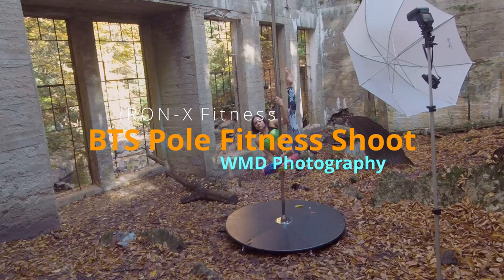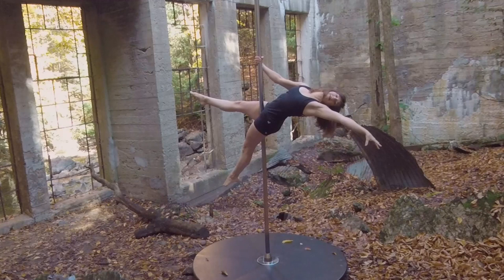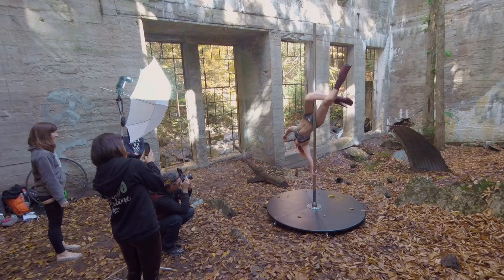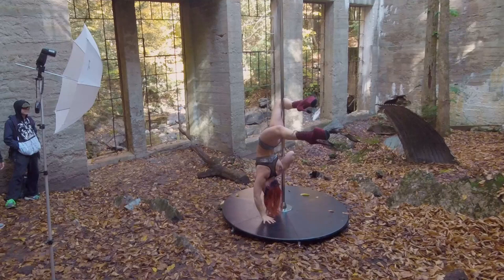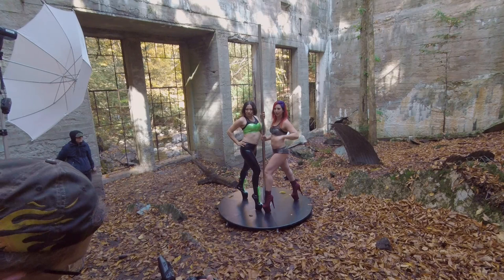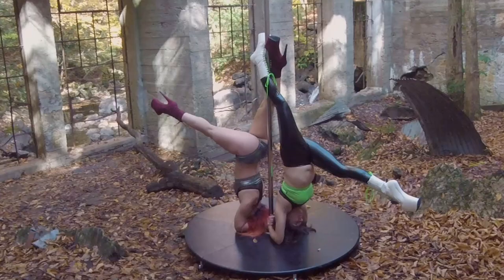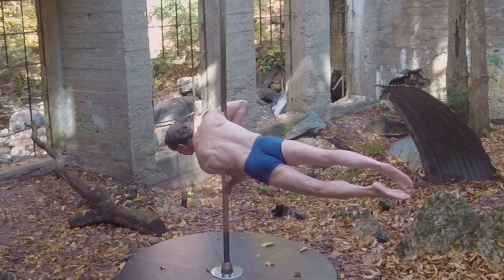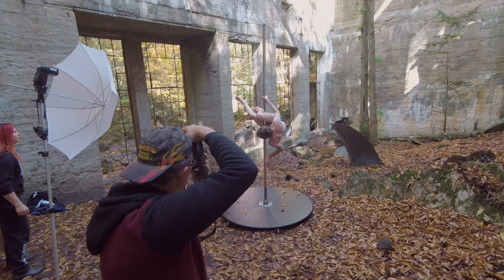BTS Pole Fitness Photo Shoot with Iron-X Fitness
Some Behind the scenes video from a recent Pole Fitness photo shoot we did with the awesome team from IRON-X Fitness.

Links
WMD Photography